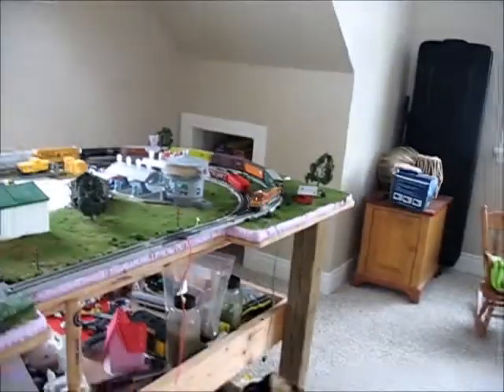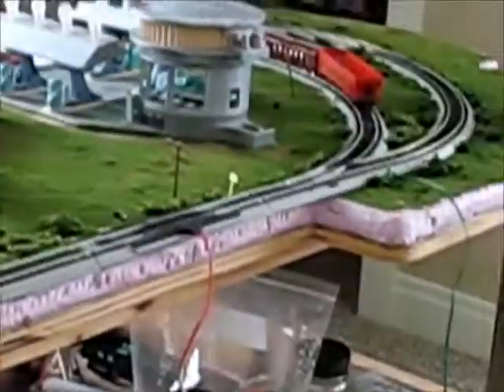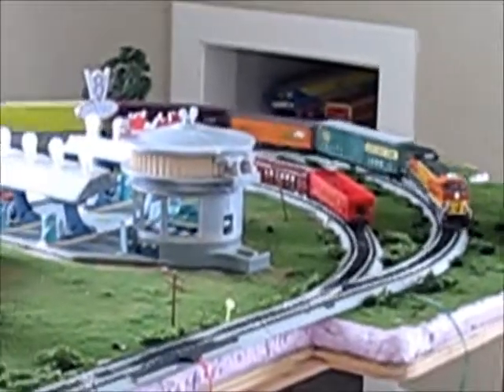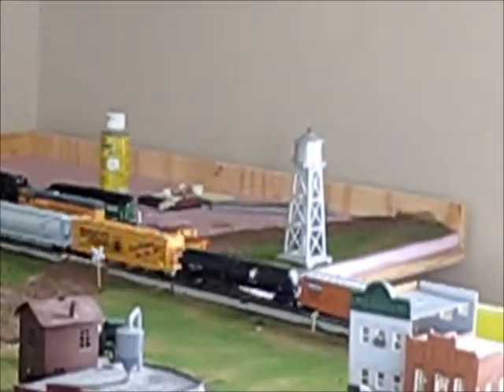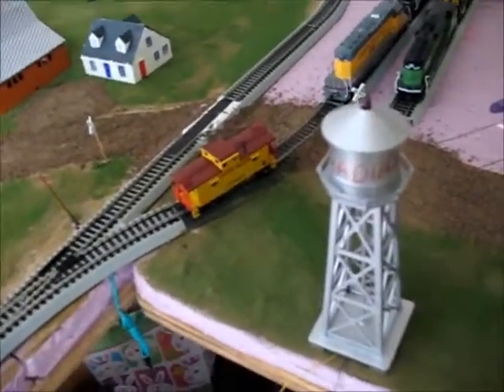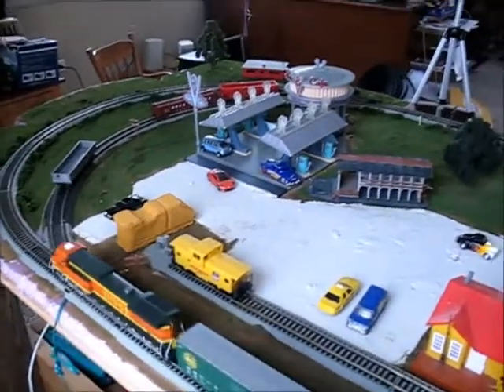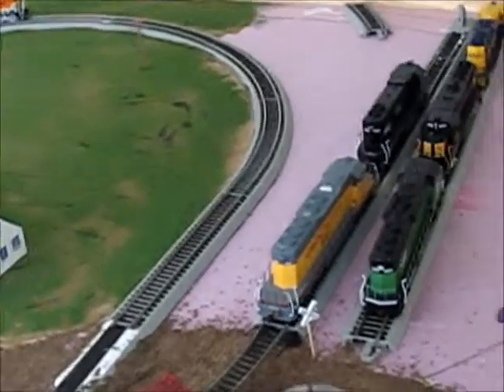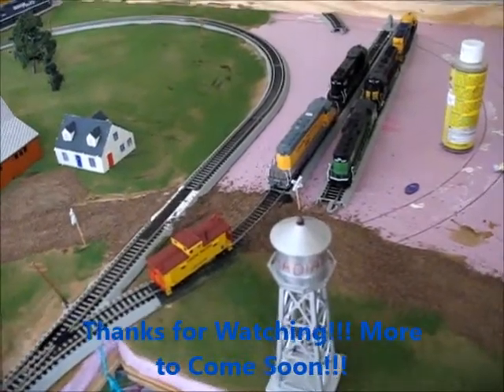My HO Scale Layout As Of 2/8/14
This is another video update of my HO Scale Layout.  A few details and scenery have been added.  And Also I hope more details will be coming soon! I hope you enjoy the video! :D